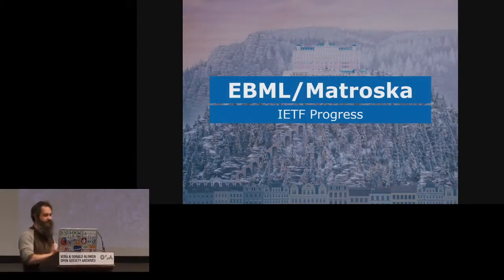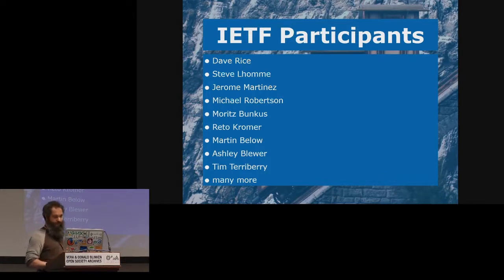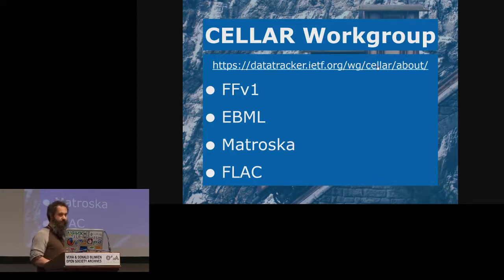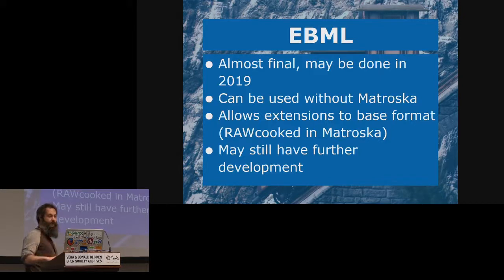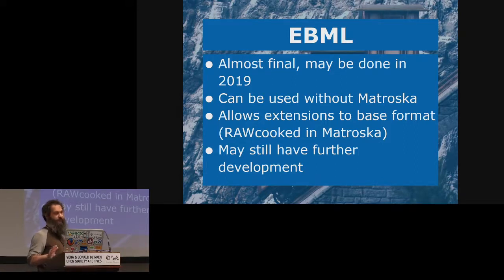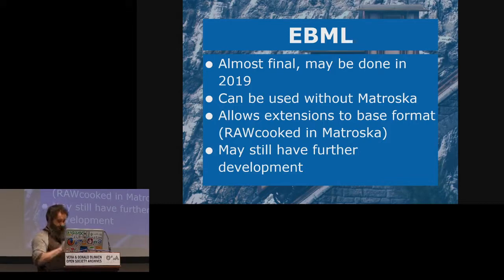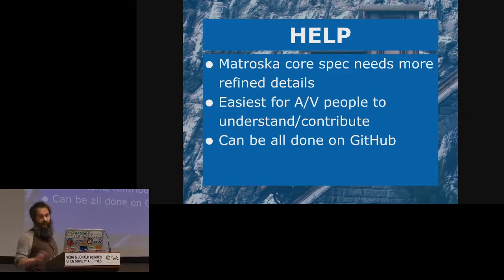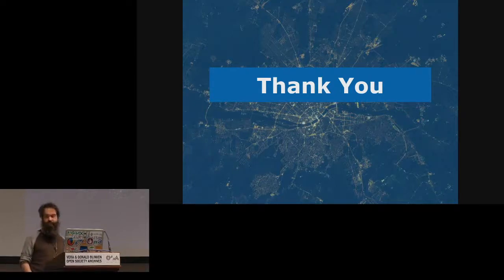No Time To Wait - S04E06 - Steve Lhomme - State of Matroska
Steve Lhomme presents "State of Matroska" on everything that has been done in the past years and what is left until RFC.